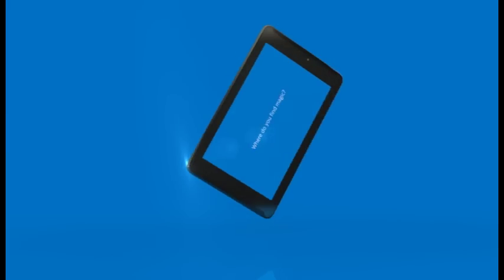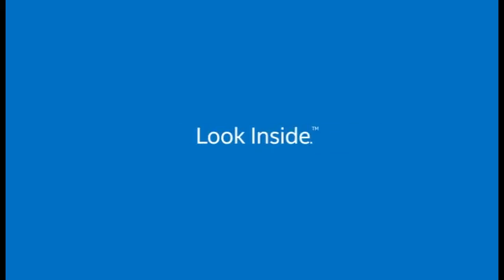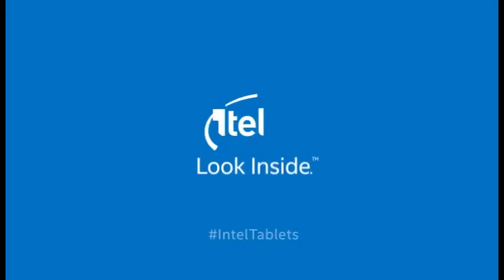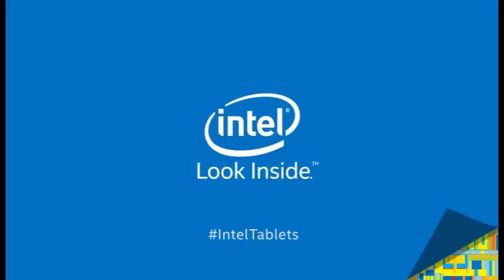INTEL TABLET 30SECS CW New 720x480